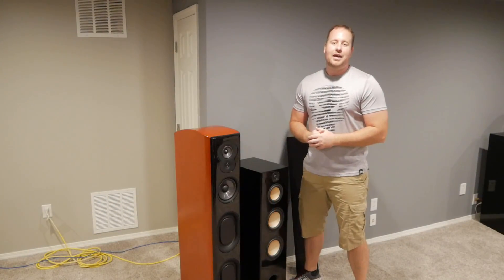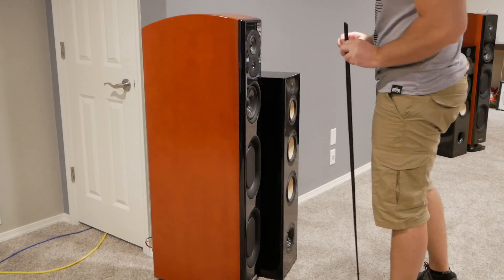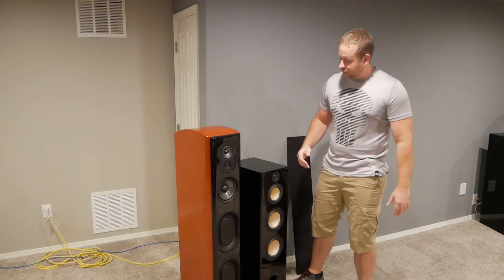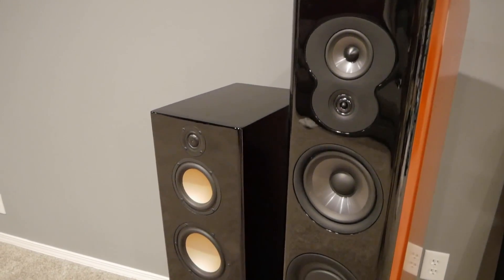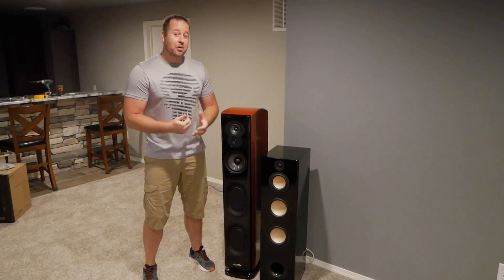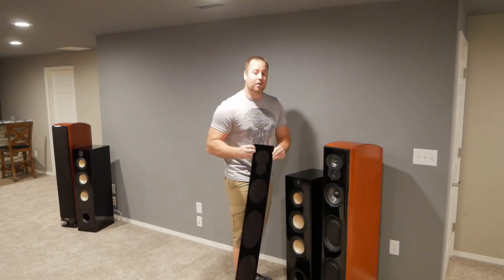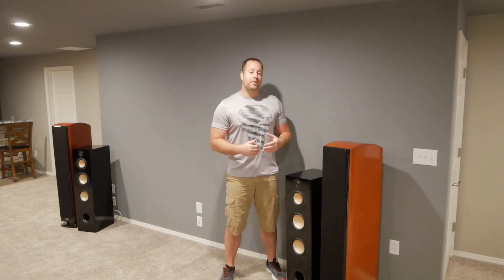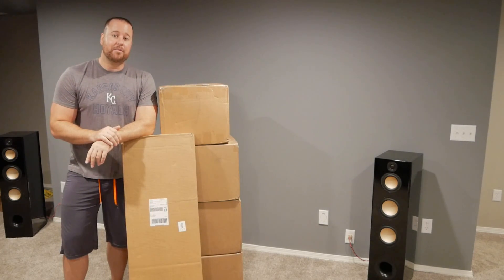Comparing my DIY Speakers vs Manufactured | Swope Towers vs Polk LSiM 707s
In this video, I go over some of the advantages of building your own home theater speakers. I compare the DIY Swope Towers to my Polk LSiM 707 towers. You can make some amazing sounding speakers for the fraction of the cost of manufactured speakers that you can buy in retail stores. Paul Carmody is the original designer of the Swope DIY speaker setup. Be sure to check out Meniscus Audio, DIY Sound Group, or other custom speaker retailers before you buy your next speakers!

Polk LSiM 707
Meniscus Audion Swope Towers